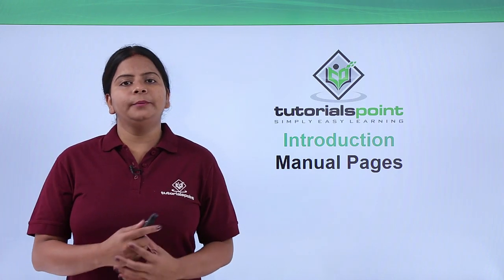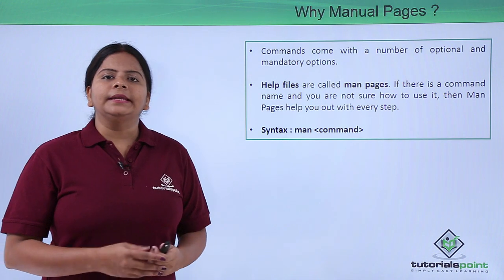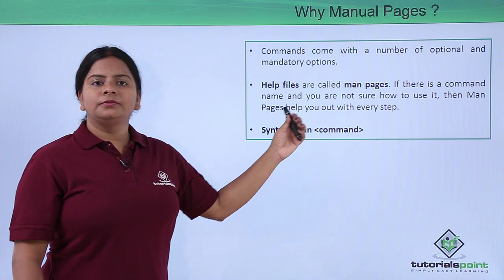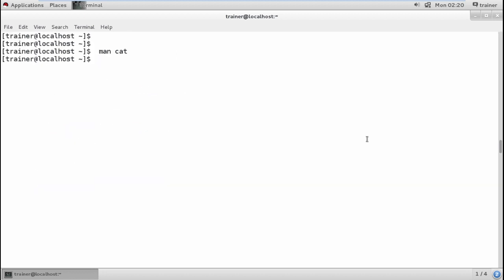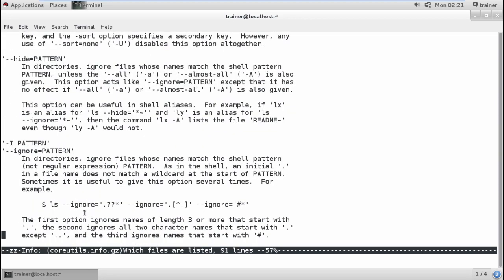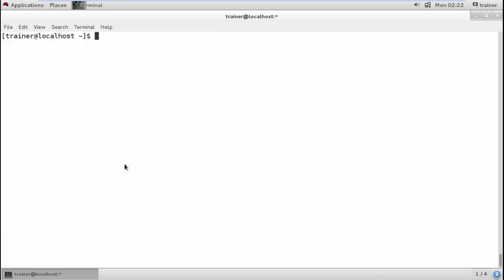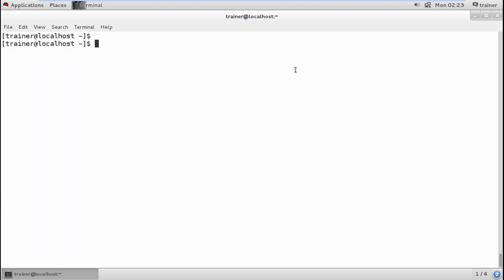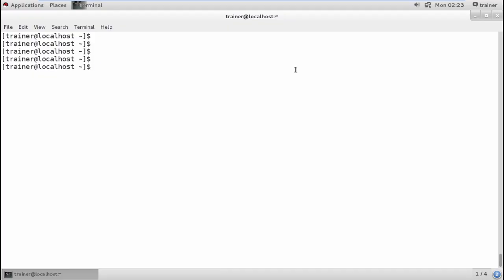Linux - Manual pages